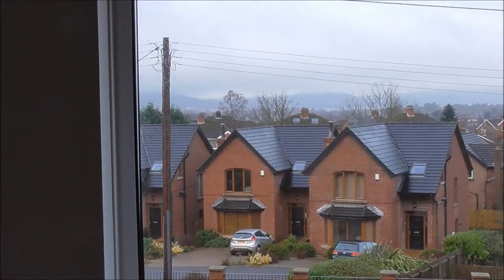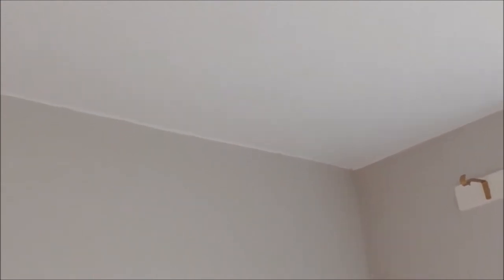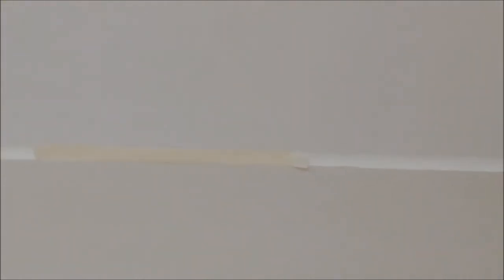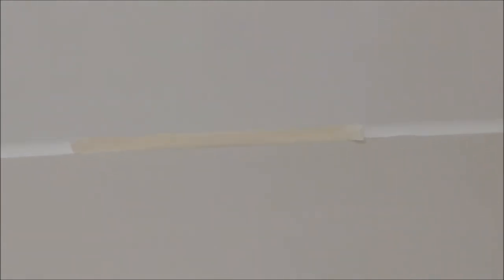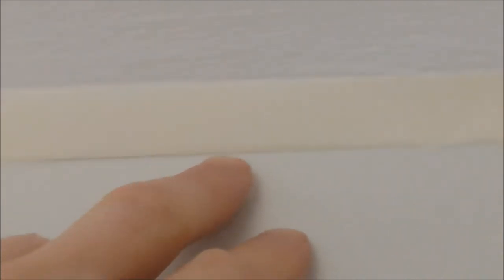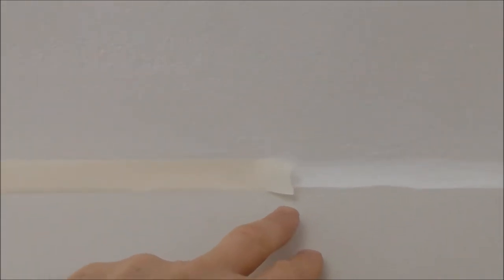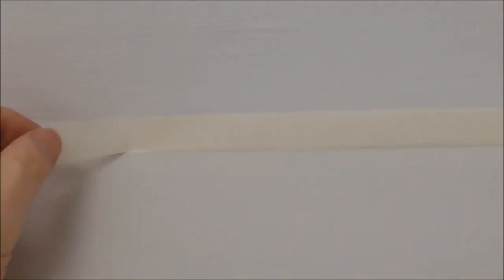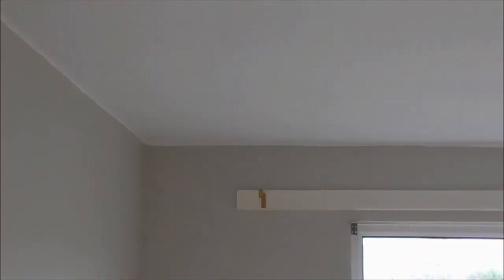Curved Edge Ceiling Painting Cutting in Tip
Cutting in at ceiling height at the top of your room wall  that has a curved edge is always a pain! You are  to trying to keep the paint line running round the top of the wall straight without drips etc but you have a curved edge.
Here is my wee tip using masking tape. It can and does work reasonably well and cuts down on time and frustration of trying to paint it 'free hand'. remember to gently  remove the masking tape after your first coat not after the second coat when it will be more difficult to pull away. after the first coat you can fix any small faults.